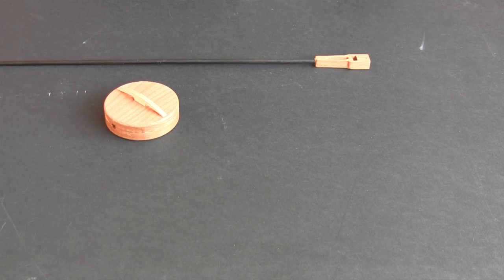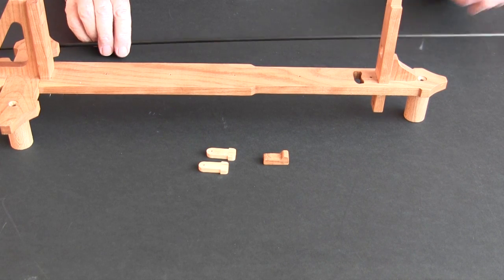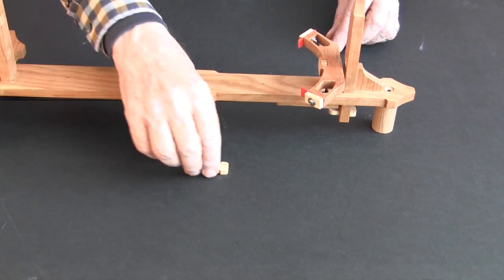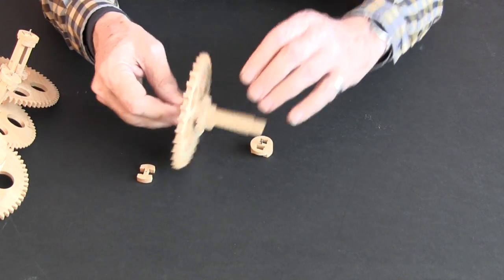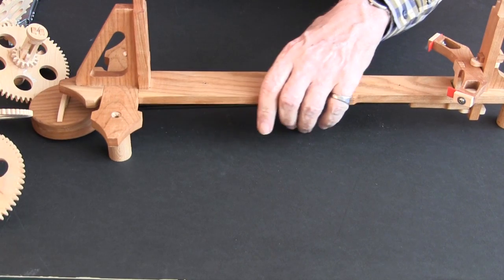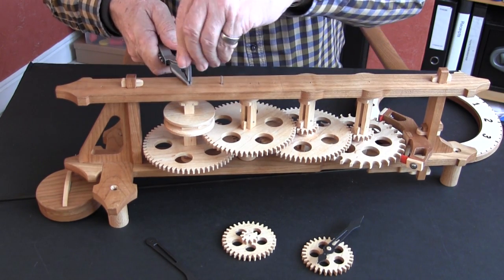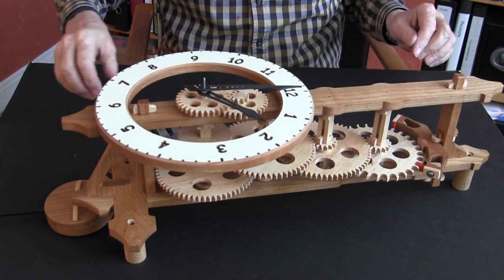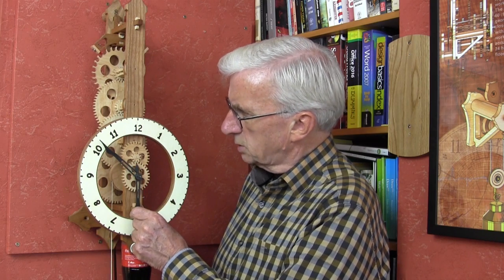Brian Law's woodenclocks - Clock 25 - Construction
This clock is intended  for those who are looking for a simple clock to build as a first project.
It has been designed to simplify the steps needed to build the clock by first reducing the equipment requirements  to  a CNC router and some hand tools, and secondly by designing out all the more complex features of a clock. There are no bearings, no ratchets and it has a Gear/Shaft construction that makes accurate mounting and positioning of the gears straightforward to achieve.